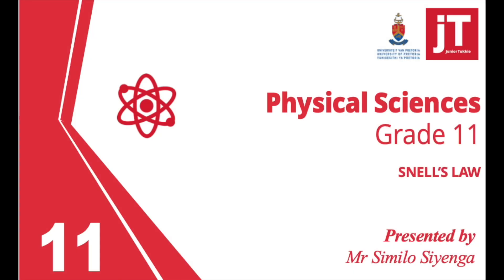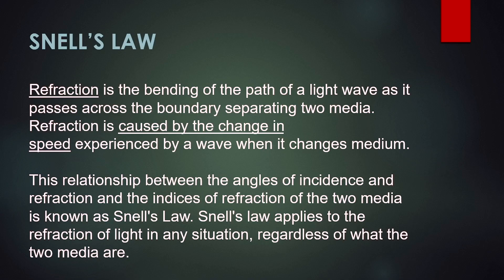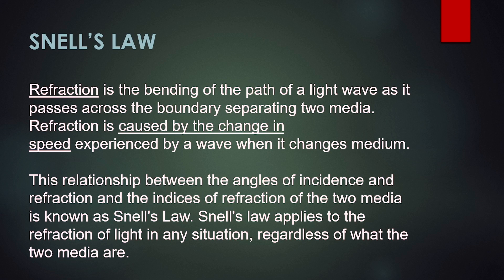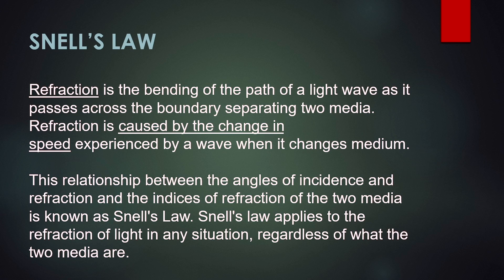Gr 11 - Physical Sciences - Experiment Labs - Snell's Law